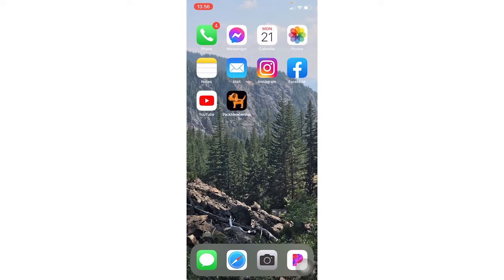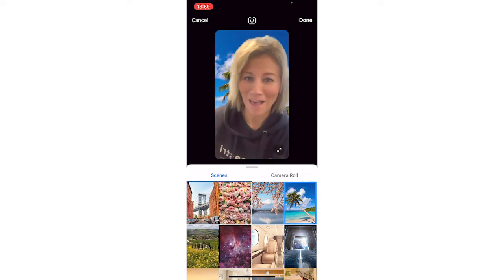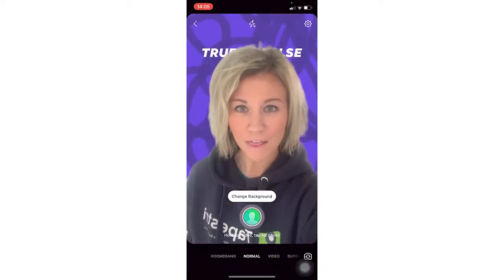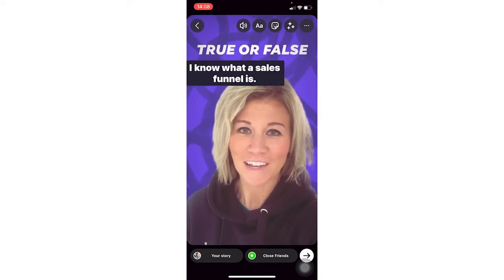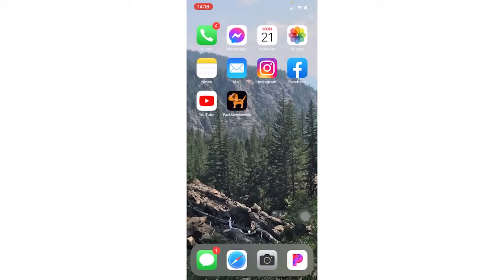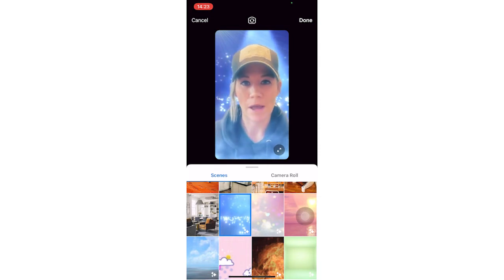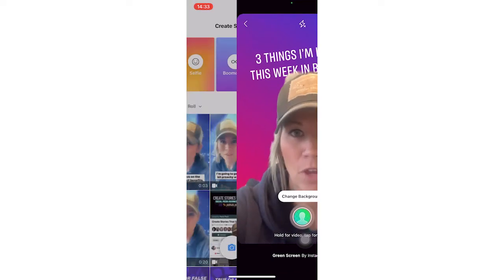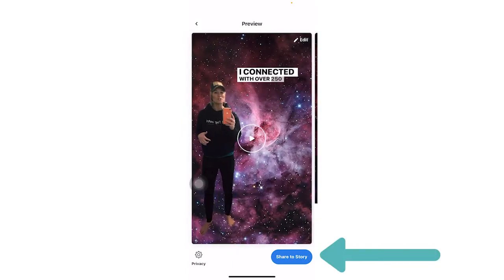Green Screen Stories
Green Screen Stories Tutorial | 2022

How to add green screen effect in your BUSINESS stories! How to change the background of your green screen stories.

00:00 Green Screen Stories
00:38 How To Use Green Screen In Stories
02:25 Add Picture To Green Screen
08:22 Add Filters To Instagram Stories
11:24 Add Colored Background Caption
15:02 Add Multiple Videos In Stories
17:48 Add Facebook Stories To Instagram
19:24 Join The Pack